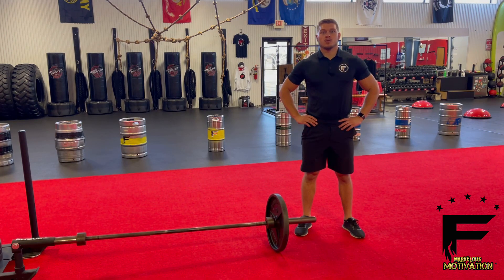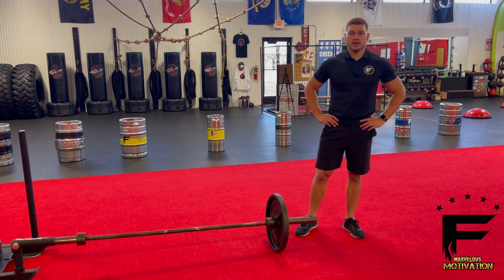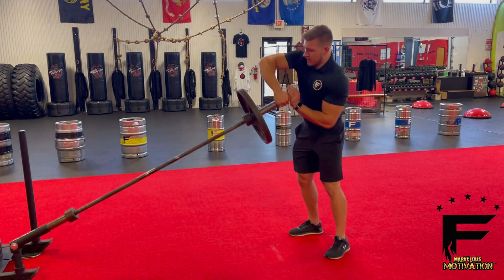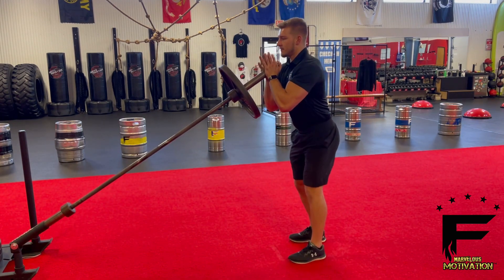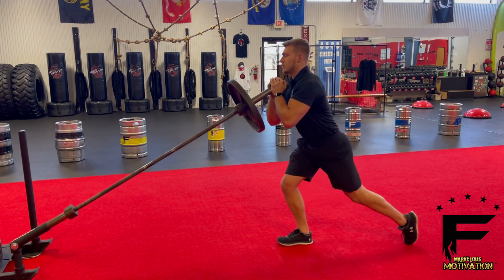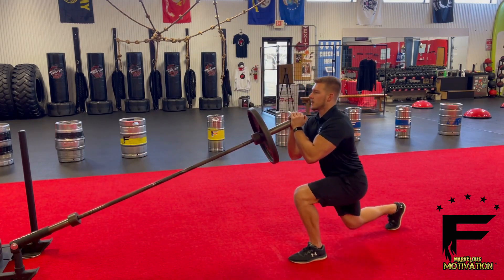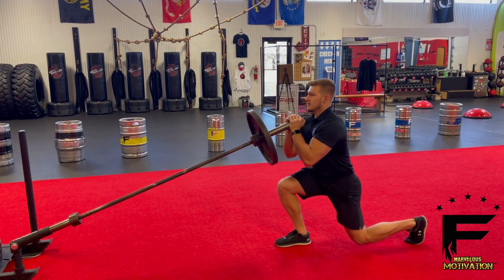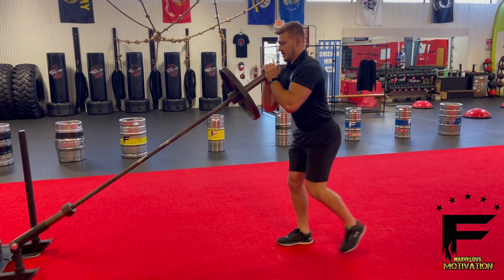Landmine Goblet Reverse Lunge